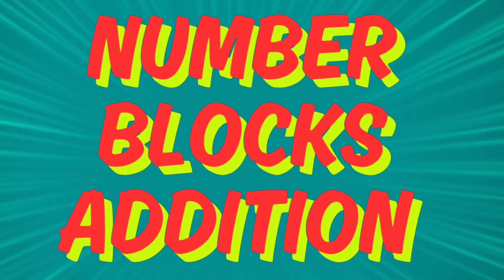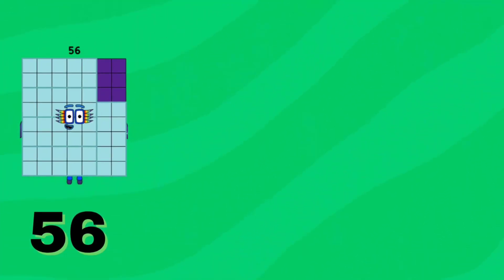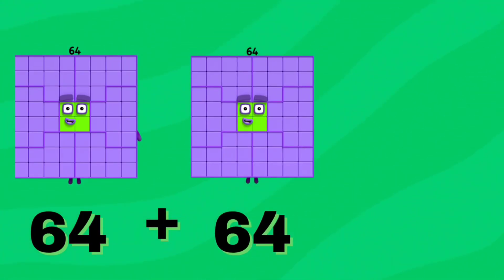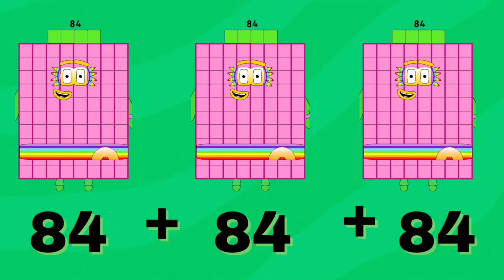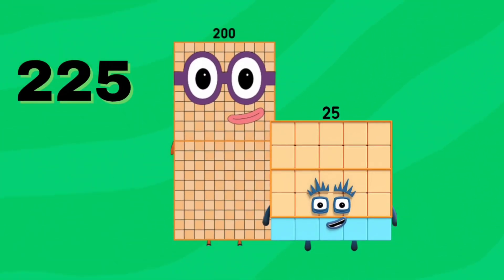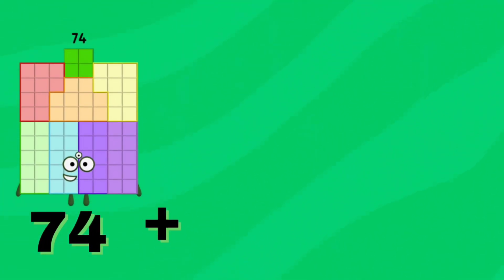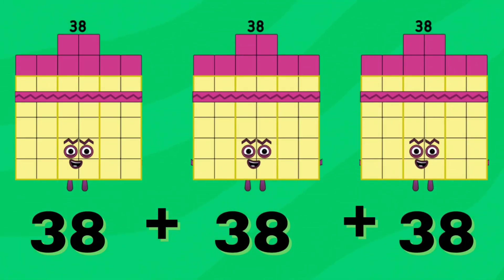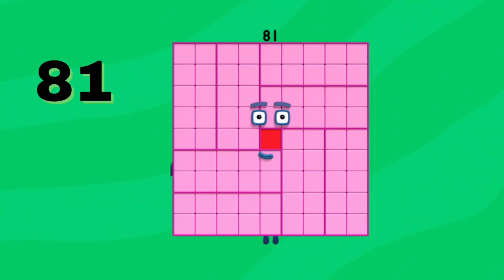ADDING NUMBERBLOCKS THREE SAME NUMBERS | NUMBER BLOCKS ADDITION | LEARN TO COUNT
ADDING NUMBERBLOCKS THREE SAME NUMBERS | REPEATED ADDITION | LEARN TO COUNT
In today's video, let's learn to add three same numbers using numberblocks! Always remember learning maths is fun and easy using numberblocks!